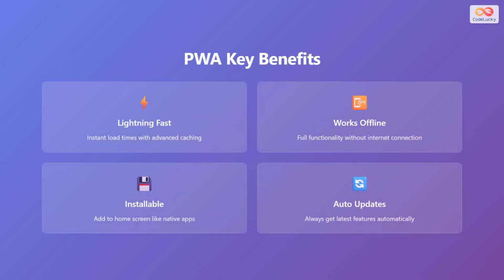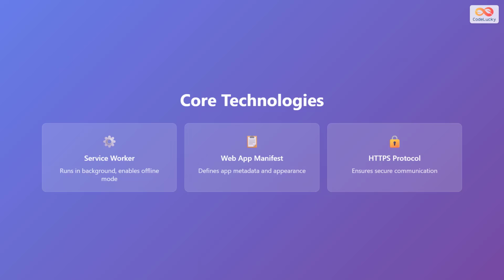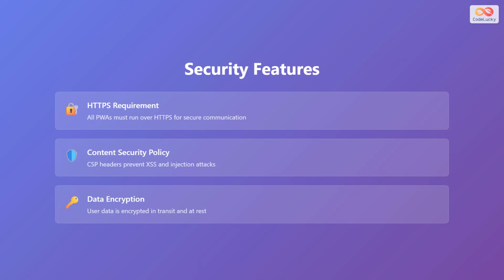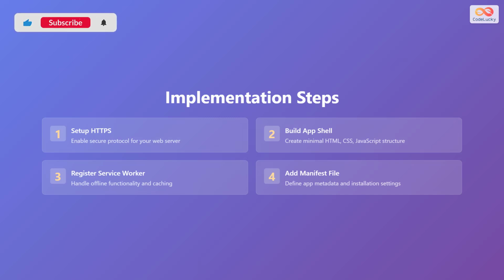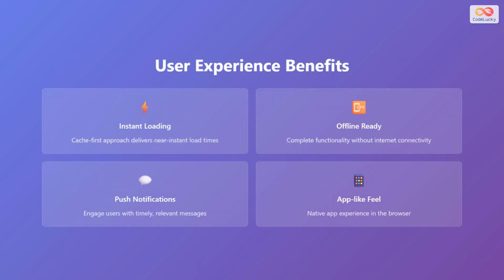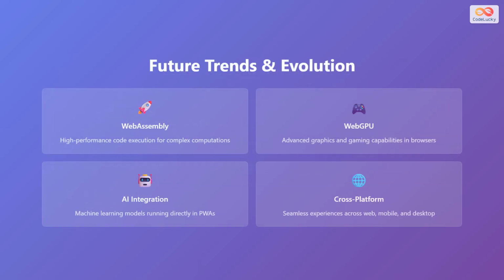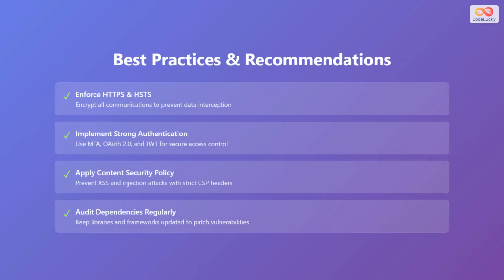Progressive Web Apps (PWA) Complete Guide - Web Apps with Native Features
Learn about Progressive Web Apps (PWAs) in this comprehensive educational guide! 📱

Discover what PWAs are, how they work, and why they're the future of web application development. This complete tutorial covers:

✅ What are Progressive Web Apps?
✅ Key benefits of PWAs (Fast, Offline, Installable)
✅ Core technologies (Service Workers, Web App Manifest, HTTPS)
✅ Security features and best practices
✅ Implementation steps for developers
✅ User experience advantages
✅ Limitations and challenges
✅ Future trends (WebAssembly, WebGPU, AI integration)
✅ Development build process
✅ Security recommendations

Perfect for beginners and developers looking to understand PWAs, this video explains how Progressive Web Apps combine the best of web and mobile applications. Learn how PWAs provide instant loading, offline functionality, and native app-like experiences directly in your browser.

Chapters:
00:00 - Progressive Web Apps
00:26 - PWA Key Benefits
01:04 - Core Technologies
01:37 - Security Features
02:09 - Implementation Steps
02:40 - User Experience Benefits
03:13 - Limitations & Challenges
03:51 - Future Trends & Evolution
04:28 - Development Build Process
05:06 - Best Practices & Recommendations
05:43 - Outro